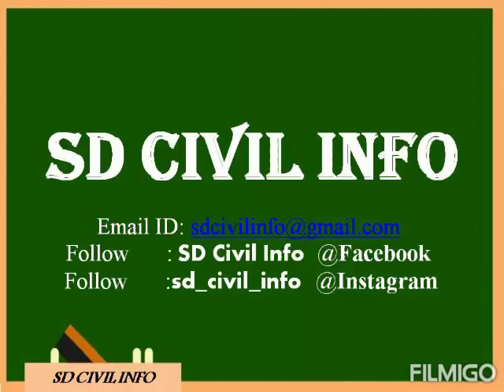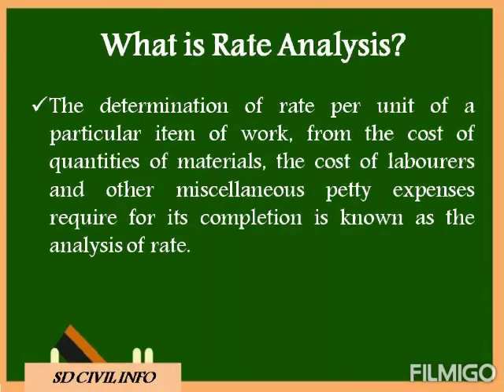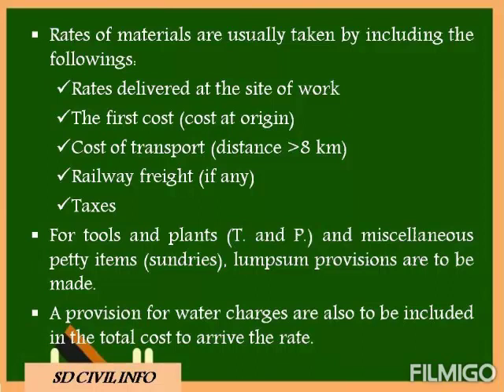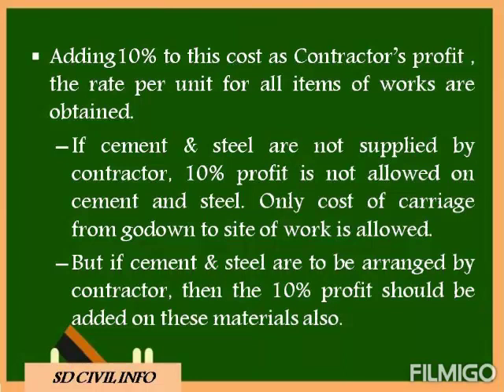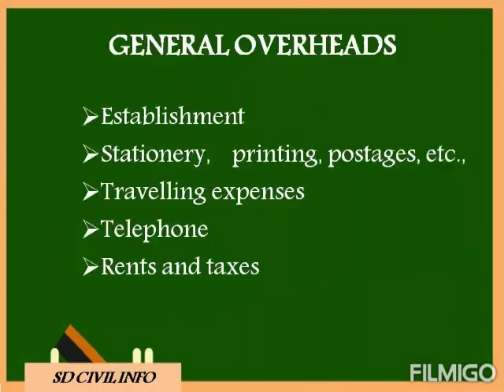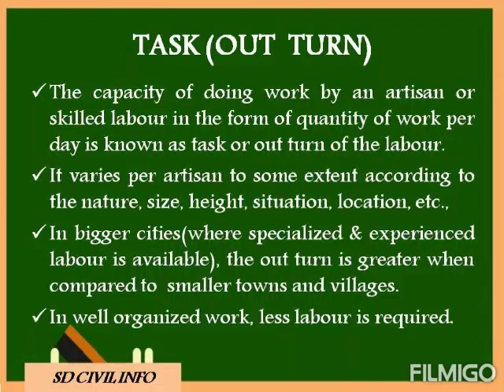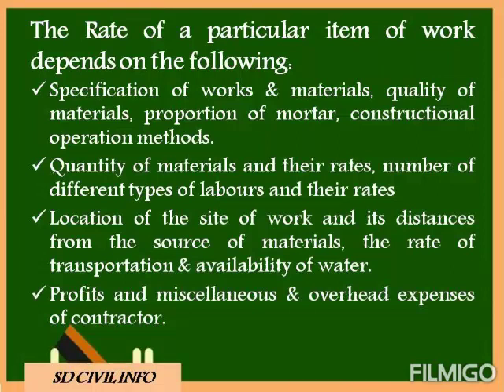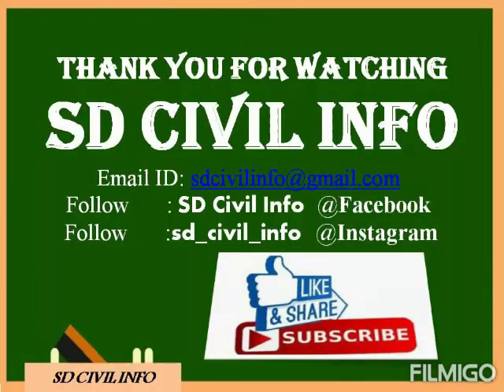Rate Analysis | Introduction | Overhead Cost | Task or Out turn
This video is about introduction to rate analysis.